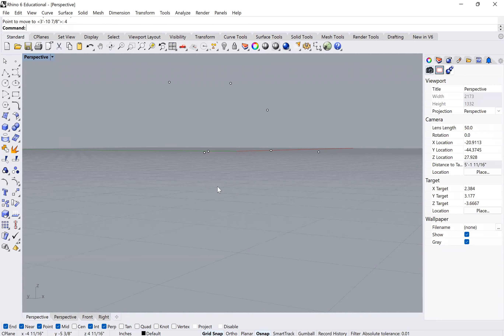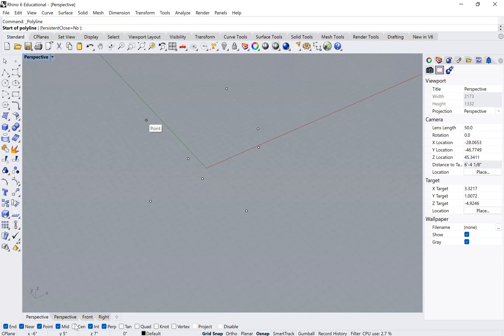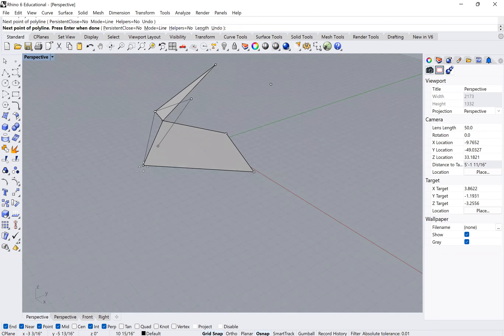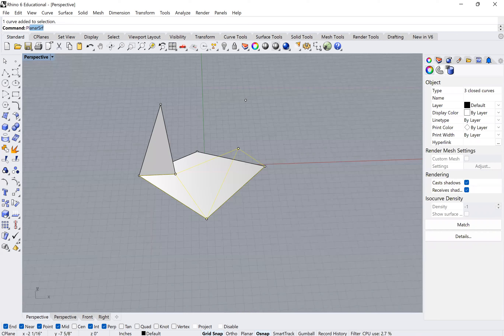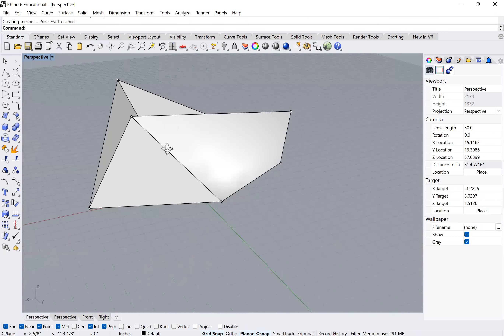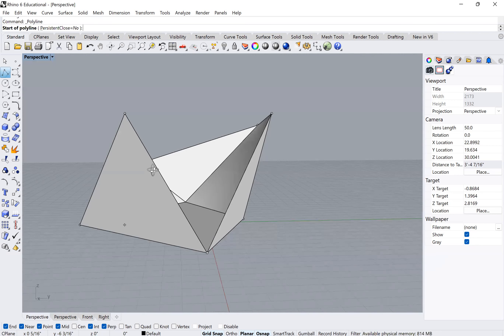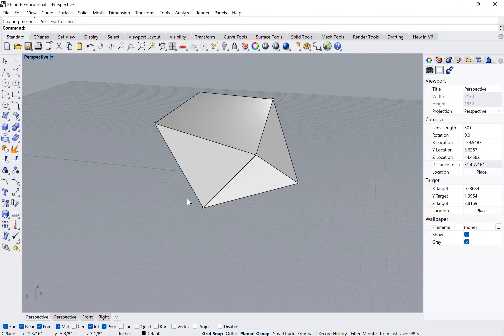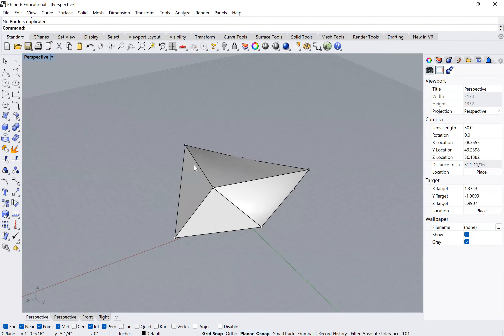How to Build Starting with Points in Rhino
How to build a closed polygon starting with a random series of points in Rhino. Starts by showing how to place points in space, how to move points vertically, and then how to create planar surfaces as well as non-planar surfaces to create a closed object.